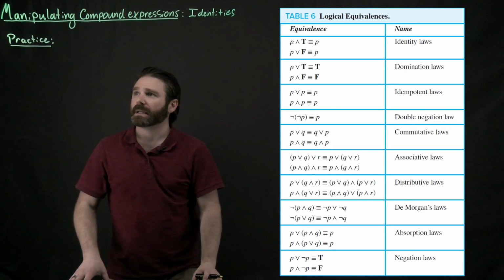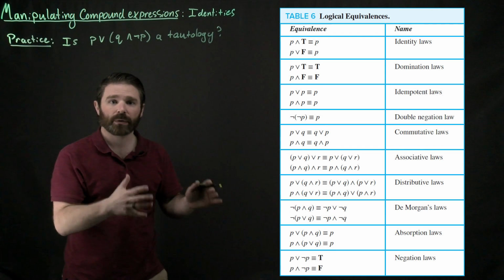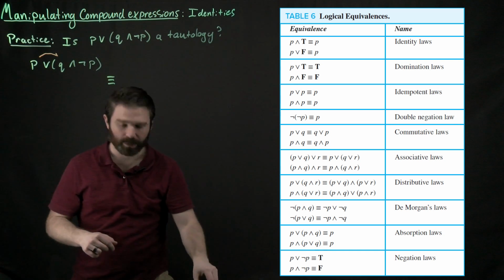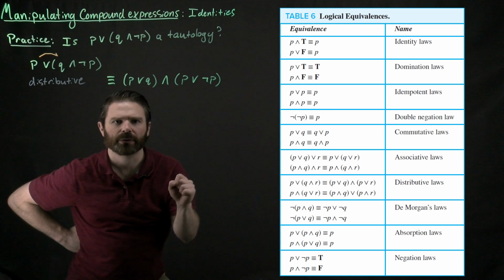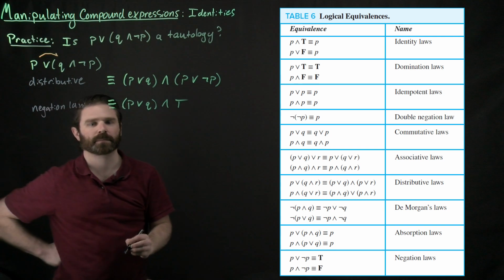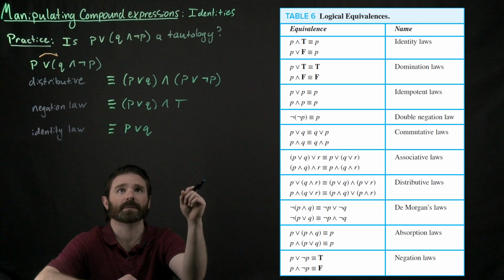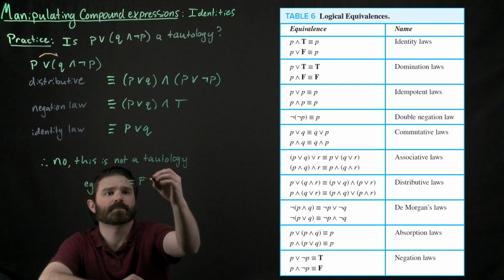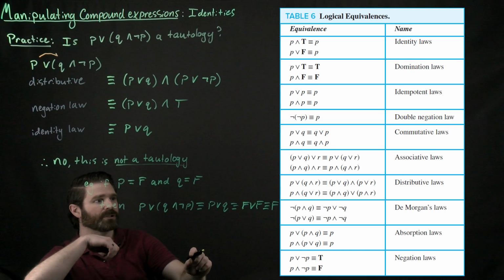Identities practice 2